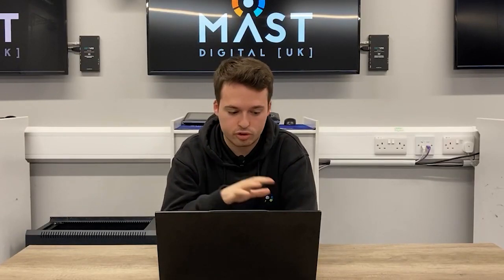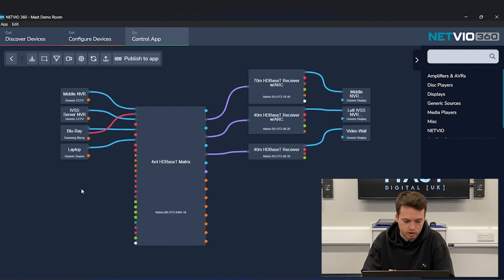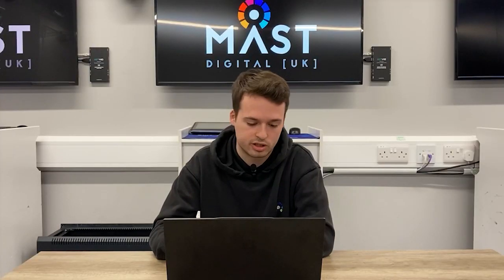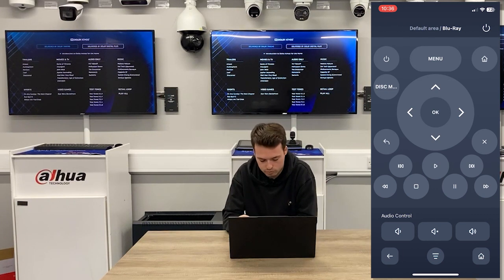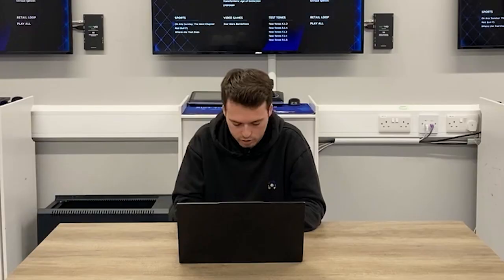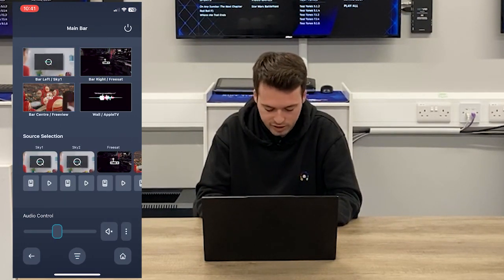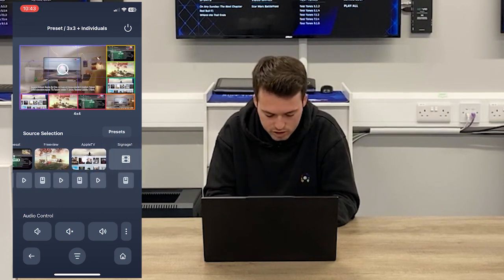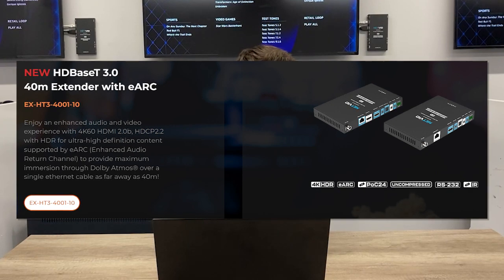NETVIO Full Project Showcase & Breakdown - Netvio 360 Software & Go App Overview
Watch as Owen covers a full project overview through the use of the Desktop 360 software and the Netvio Go mobile app. This includes a breakdown of the kit used, configuration and the many different options available through the app to fully optimise your project.

Remember, all NETVIO equipment features a free 3-year warranty which can be extended to 5 once your product(s) have been registered online. This can be extended to 10-years for an additional 10% of the item's cost.

🔗 Our full unboxing & setup of the 4x4 HDMI Matrix

0:00 Intro
0:34 Project Overview
1:00 Project Configuration
1:30 Project Setup & Layout
2:35 Operating the Project on the Mobile App
4:42 The Other Features Available on the App
7:10 NEW Netvio Products & Outro